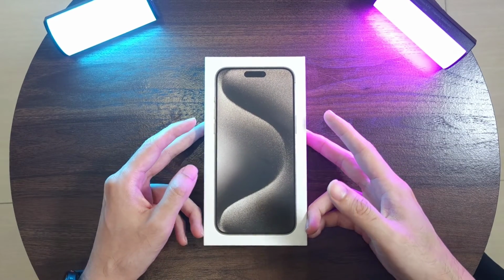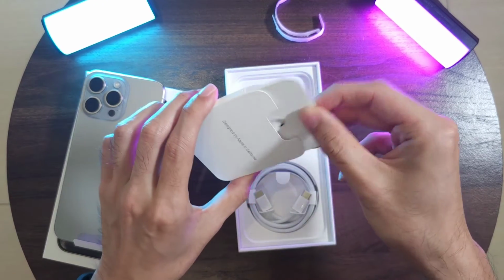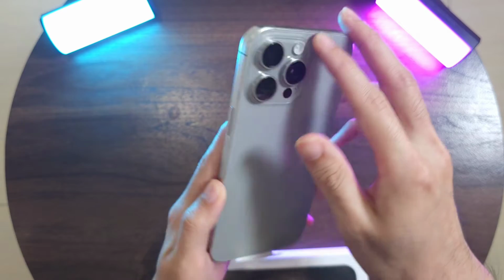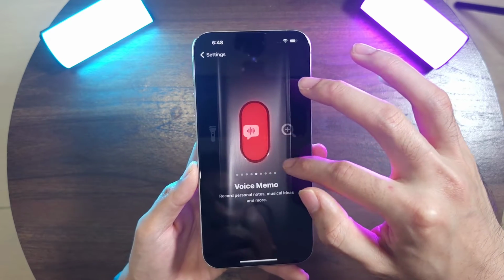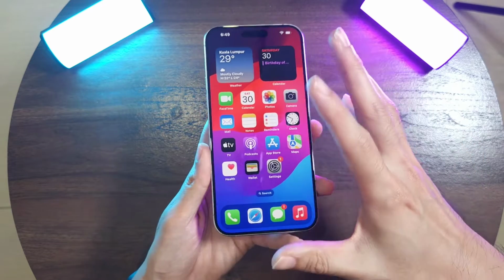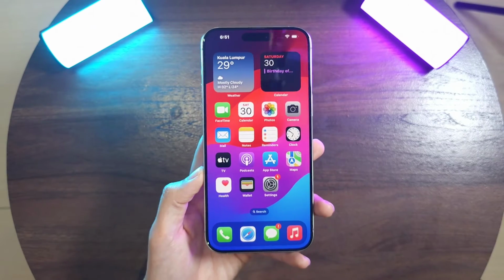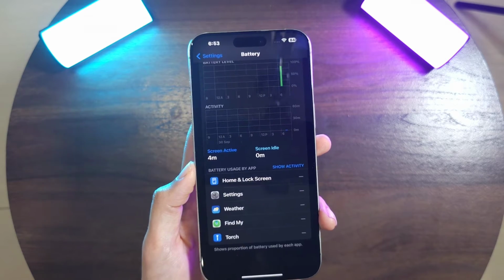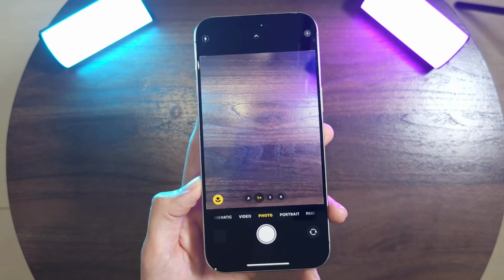Android User switches to the iPhone 15 Pro Max! 8 Things to Know (Natural Titanium)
Hey everyone's, so today we got the latest iPhone 15 Pro Max! Let's check out a few key areas on this phone !

00:00 INTRODUCTION
00:39 UNBOXING
01:26 1. USB-C TO USB-C
02:43 2. TITANIUM BUILD & DESIGN
03:10 3. ACTION BUTTON
05:24 4. Face ID
06:00 5. SUPER RETINA XDR
06:30 6. DYNAMIC ISLAND
07:20 7. A17 PRO
08:05 8. REVERSE WIRELESS CHARGING
09:20  CAMERA
10:27 CONCLUSION

Audio Recorded with the Boya BY-XM6 S6!